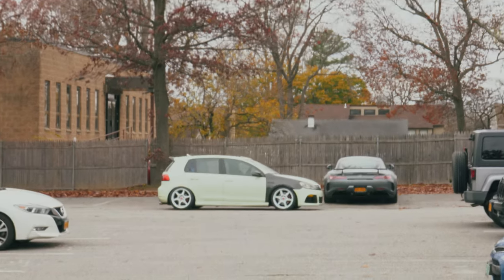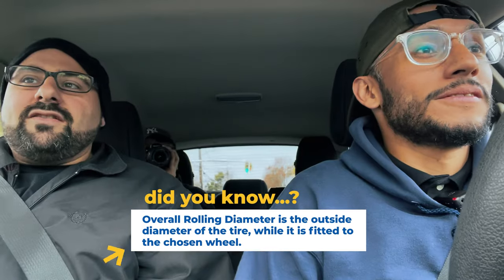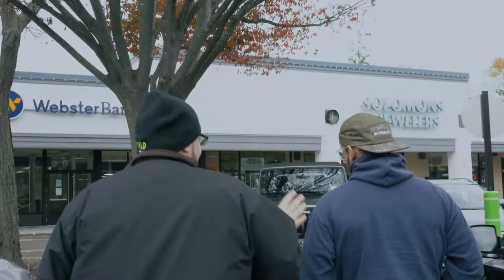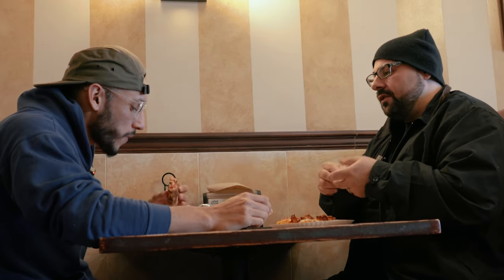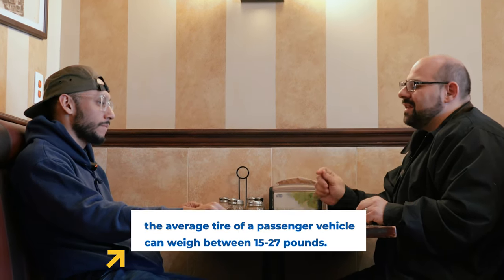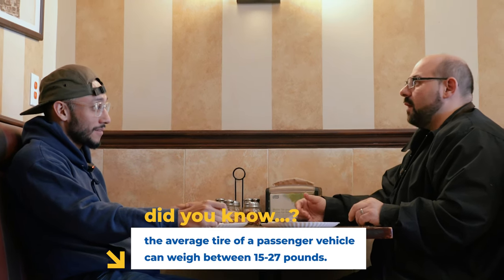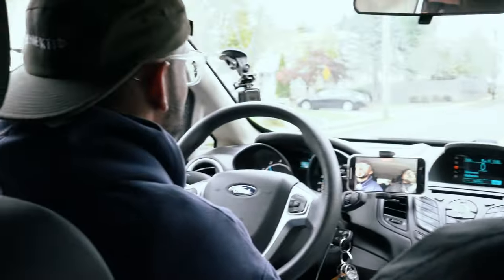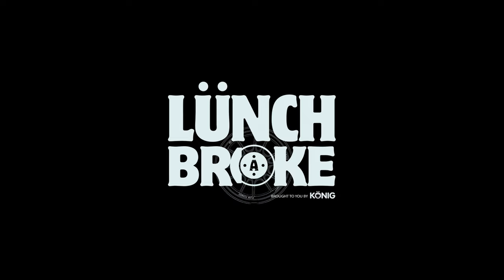Does WHEEL WEIGHT REALLY Make a Difference?! 🍕 | LUNCH BRAKE - EP#1 [4K]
Live from New York, we have our 1st episode of LUNCH BRAKE! This is going to be an epic series where we are joined by car enthusiast alike.. have some LUNCH and talk wheels, cars and so much more!

On this episode, Scott and Luis take to the streets of Long Island, NY and enjoy some of the world's best pizza and talk WHEEL WEIGHT! We get so many questions asking if wheel weight actually plays a factor in a cars build. We decided to tackle this topic and more.